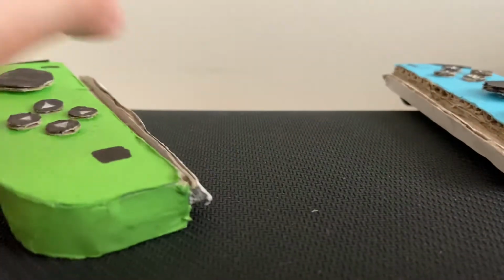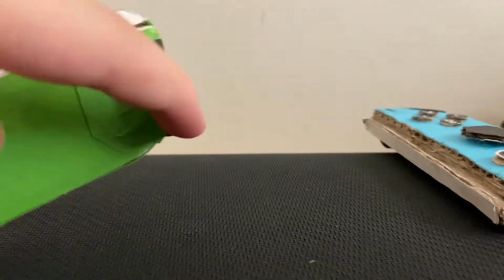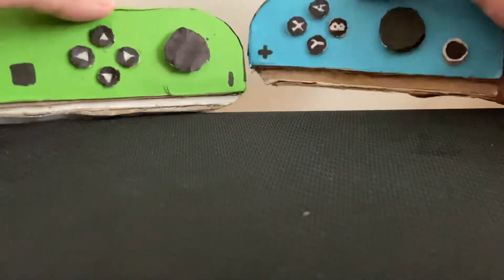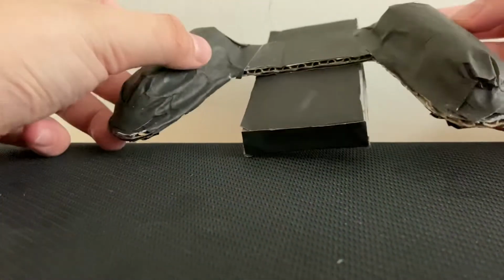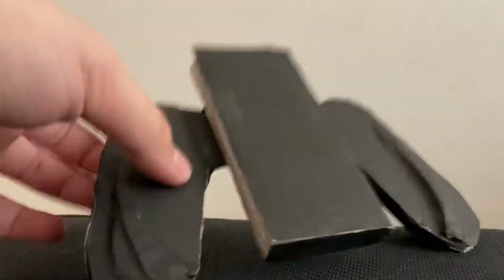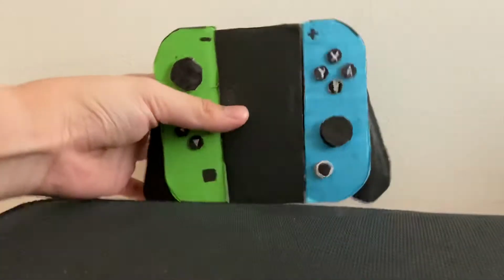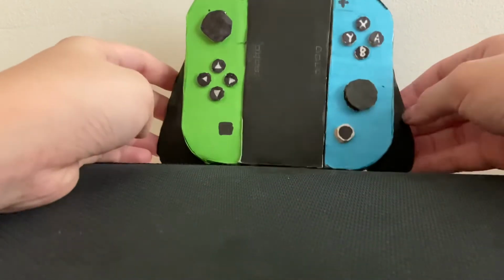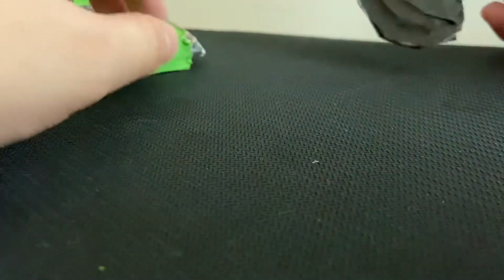Cardboard Nintendo Switch (Updates) | DogMatt2006